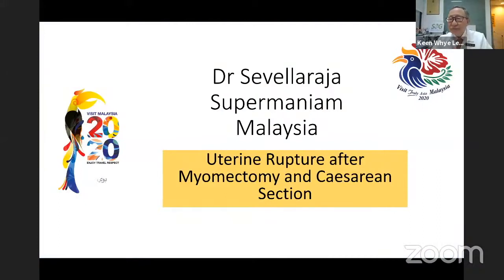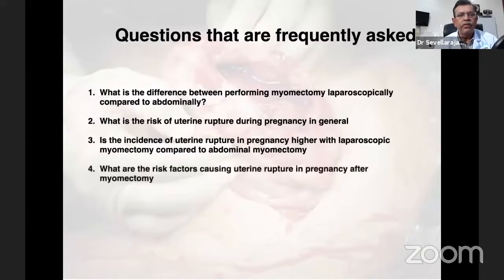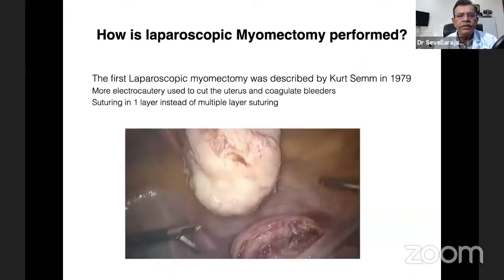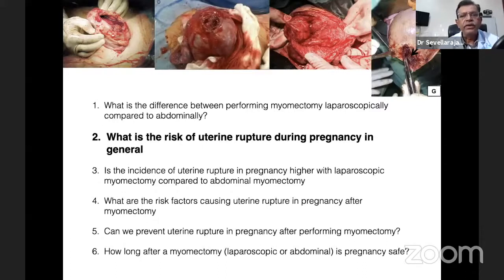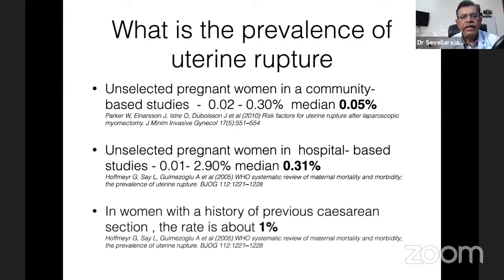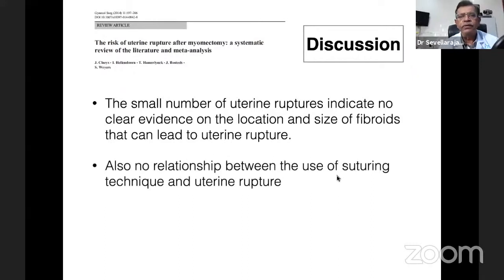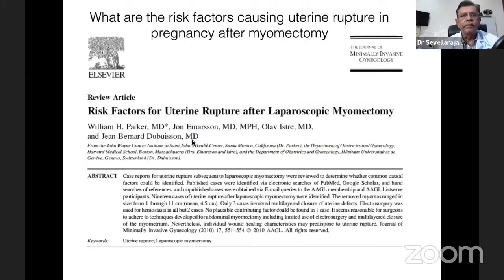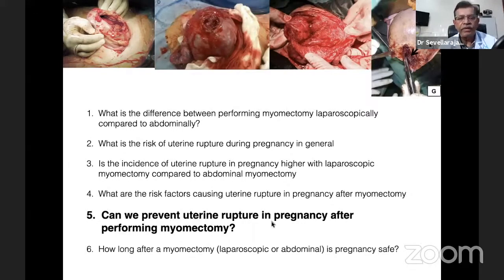Dr Sevellaraja Supermaniam - “Uterine Rupture after Myomectomy and Caesarean section”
Episode 3 9th July 2020 Thursday 6:30 pm Singapore/Beijing/Taipei Time

HIFU and FIBROID Part 3

Chairman: Prof Lee Keen Whye

Co-Chairman: Dr Yuen Pong Mo (Hong Kong, China), Past President APAGE

Panelist: Dr P.M.Gopinath (India), Vice President of Fertility Preservation Society of India

Introduction by Prof Lee Keen Whye

Speaker: Dr Sevellaraja Supermaniam (Malaysia), Past President APAGE
“Uterine Rupture after Myomectomy and Caesarean section”

Speaker: Prof Felix Wong (Hong Kong, China), Founding member APAGE
“HIFU in SAR-Hong Kong and Potential of HIFU”

Speaker: Dr Raymond Setzen (South Africa), Vice President, ISMIVS
“HIFU-Clinical Application in South Africa for Treatment of Fibroids”